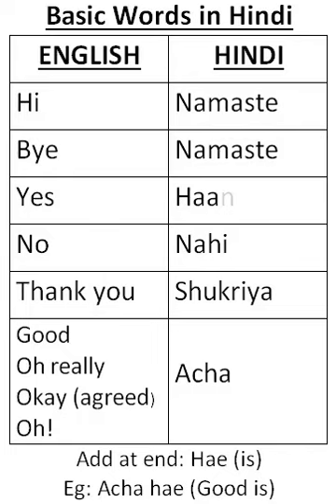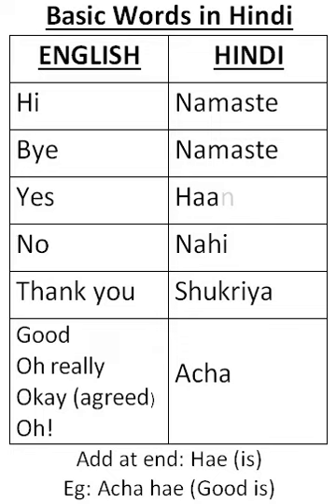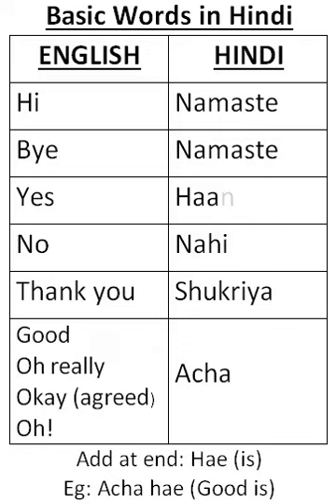Basic Words in Hindi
Learn how to say some common words in Hindi, including hi, bye, yes, no, thank you, and acha, which has a variety of meanings depending on use. You can learn more about the word acha